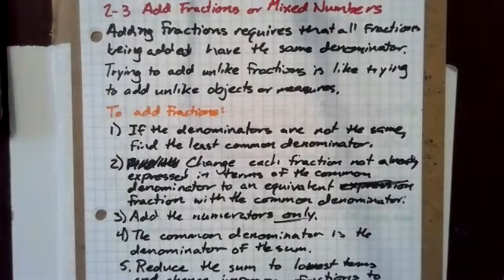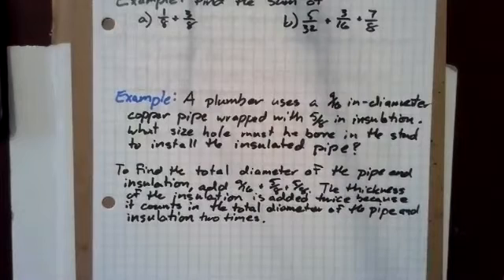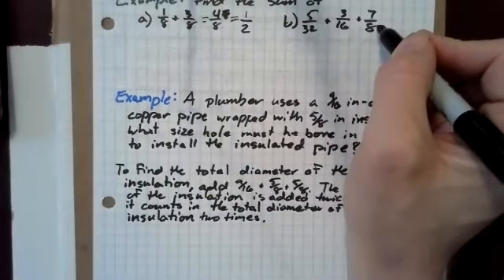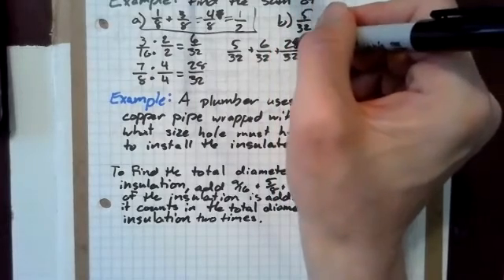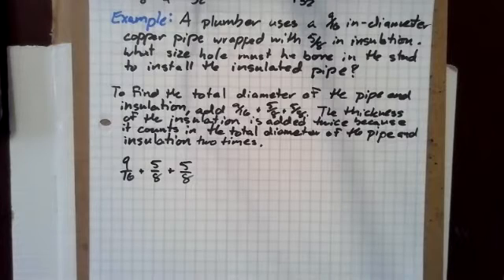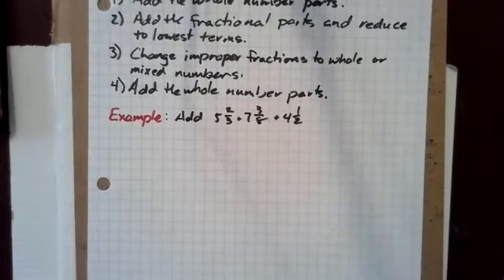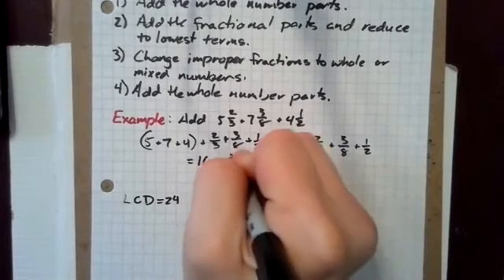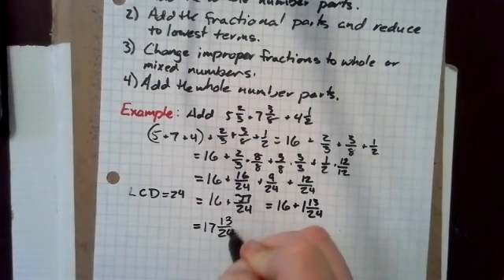Tech Math I 2-3 pt. 1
Add Fractions and Mixed Numbers